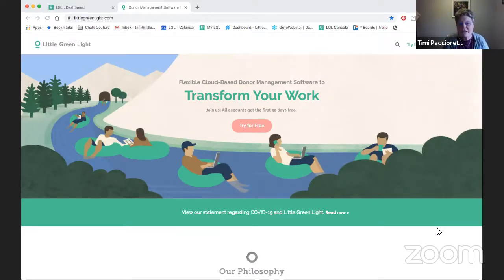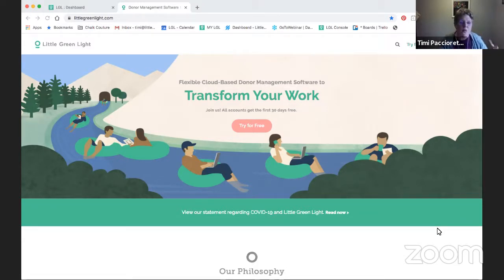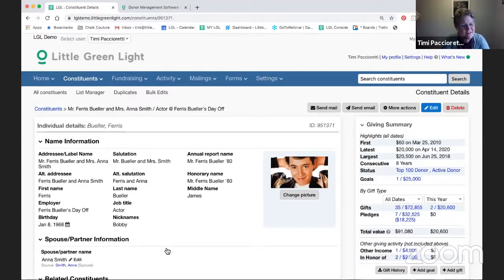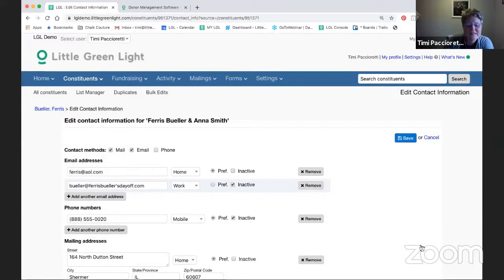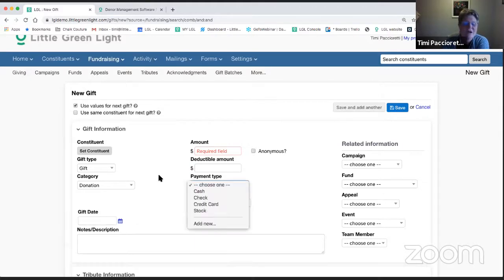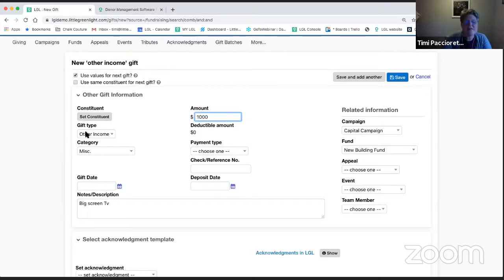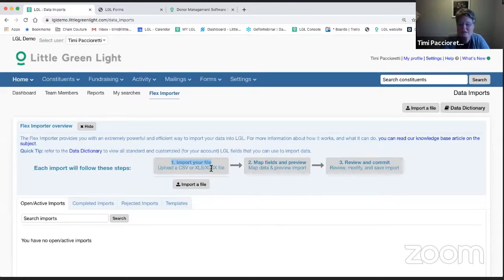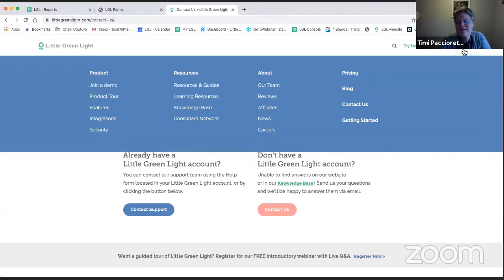Tech Talks Software Series: Little Green Light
Join us for Tech Talks Software Series: Little Green Light! Little Green Light is going to tell us more about their awesome donor management software.